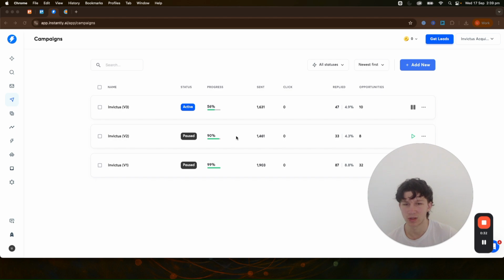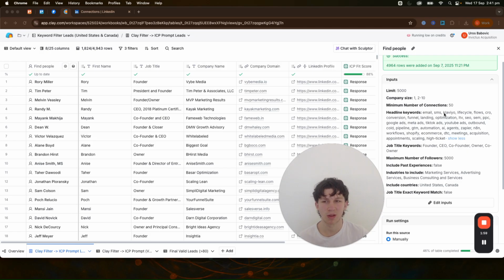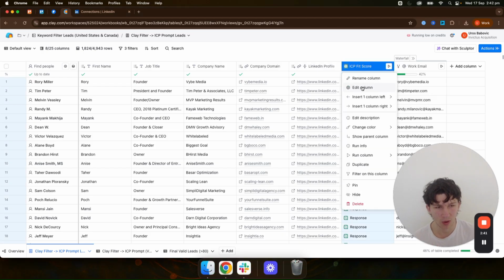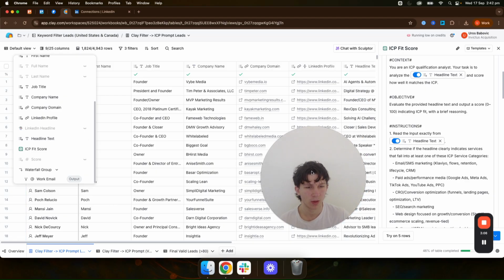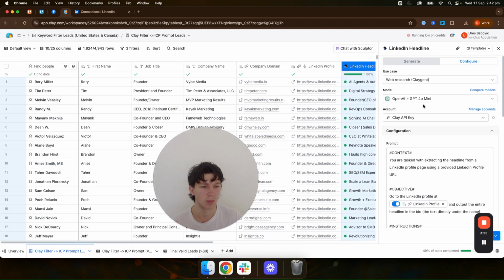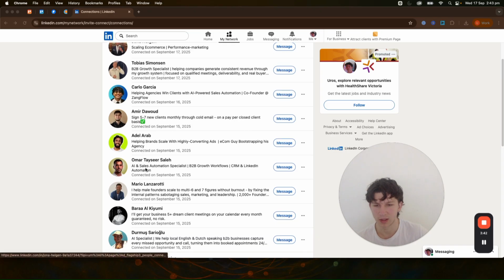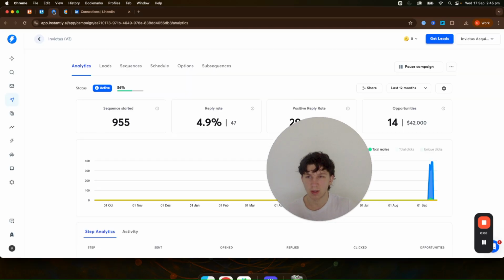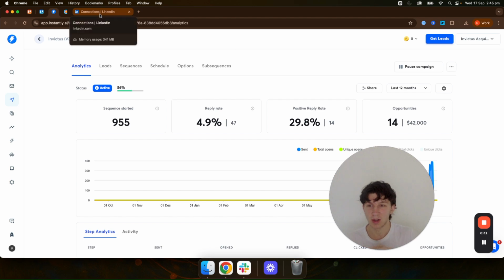The ONLY way you should be sourcing leads for cold email (1-2% ABR)